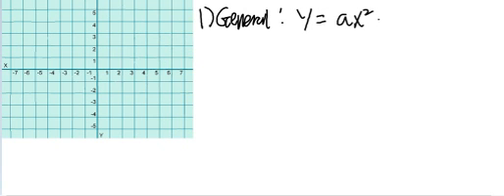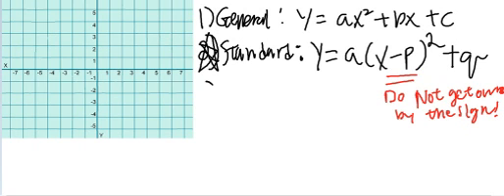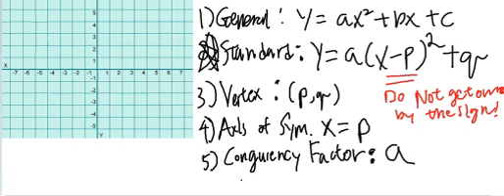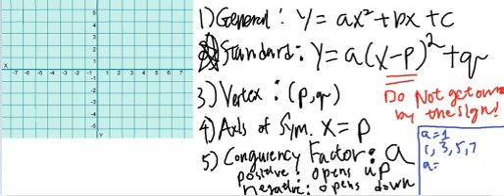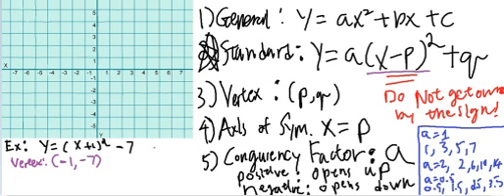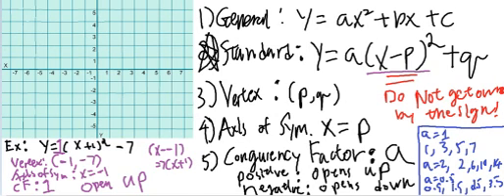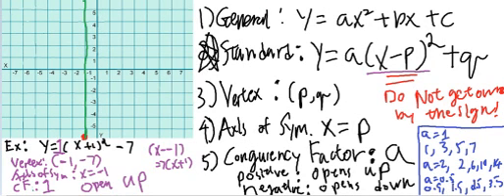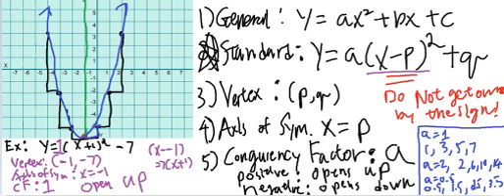Do you even MATH!?:Meet the Parbola b*tch (Review of functions pt2)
Till this day I still hate this function cause there are too many things you gotta remember:(
Next video coming in a few days, probably gonna wrap up the functions reviewing.
Thanks :)